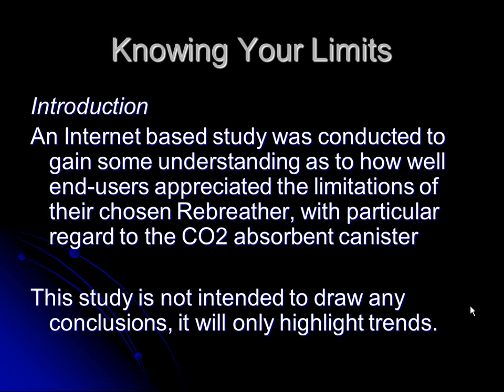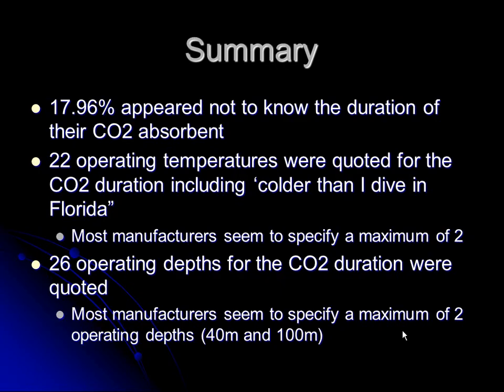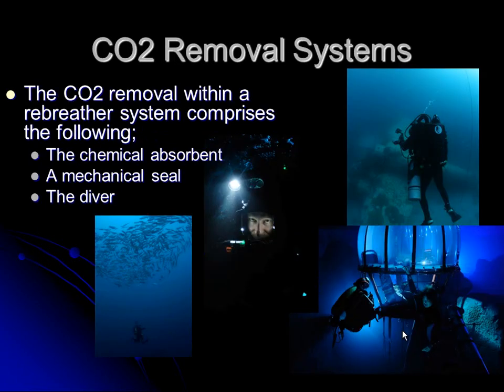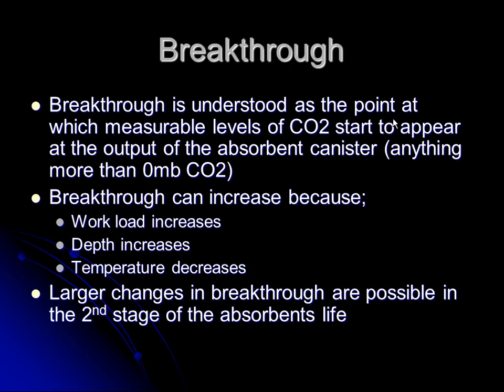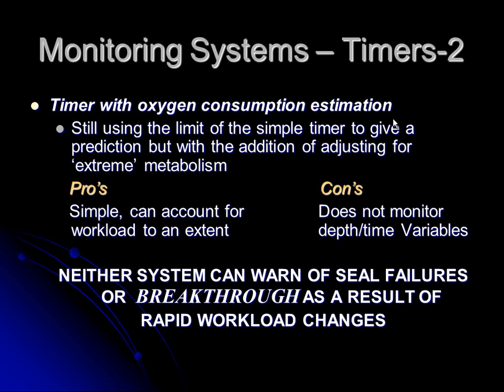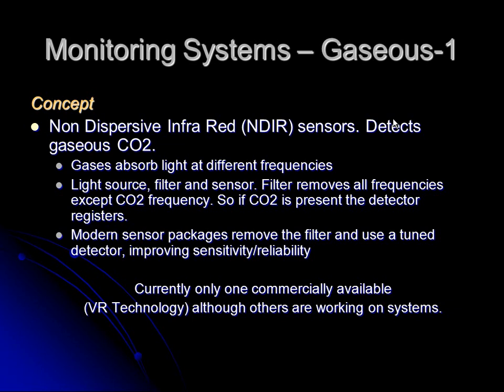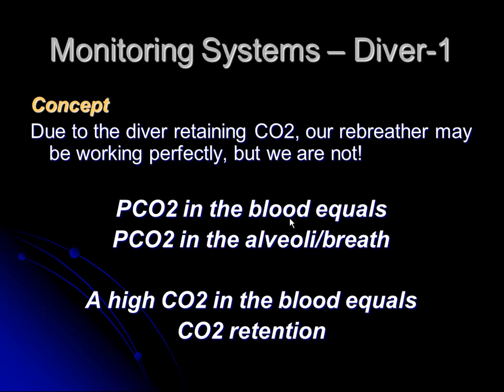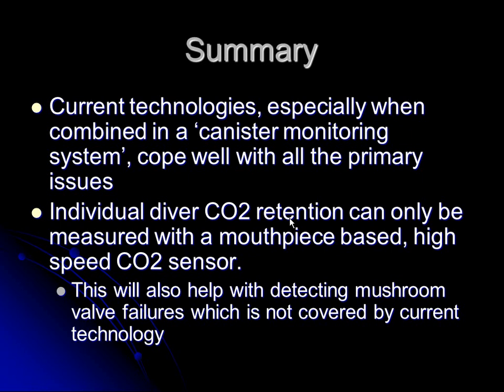RF3.0 - Knowing Your Limits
Knowing Your Limits
Kevin Gurr
Rebreather Forum 3.0 - May 19, 2012